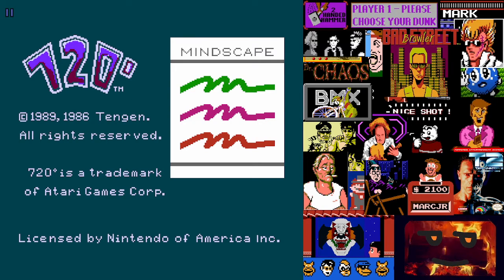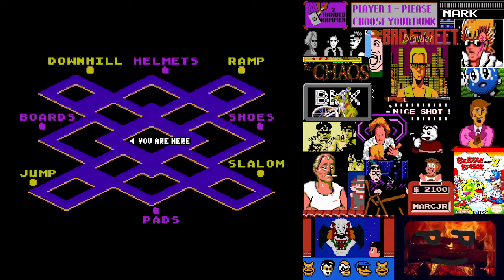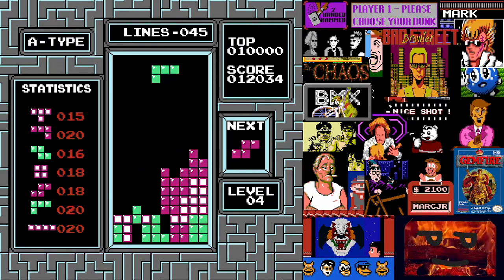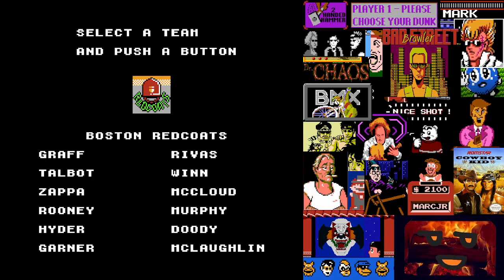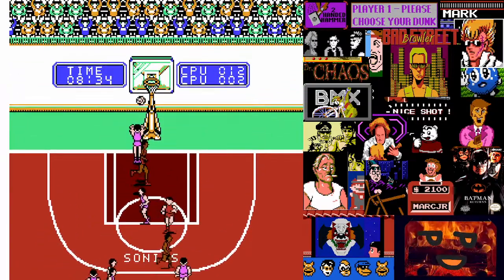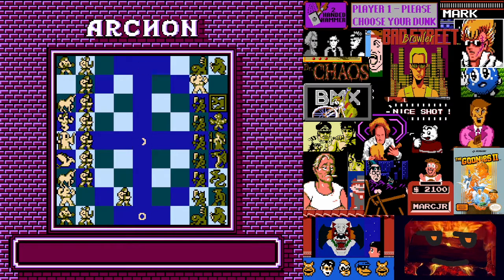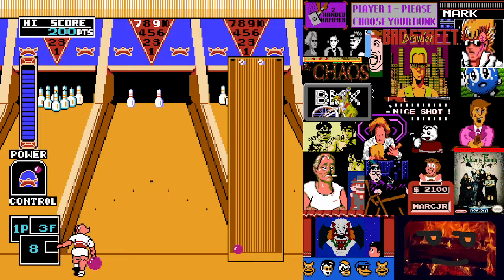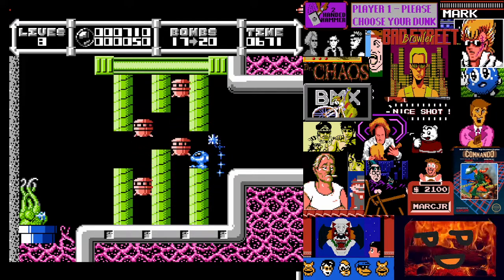NES MESS - 233-239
I'm playing every NES game ever made in order of release
-720
-Tetris
-To the Earth
-All-Pro Basketball
-Archon
-Championship Bowling
-Cybernoid The fighting Machine